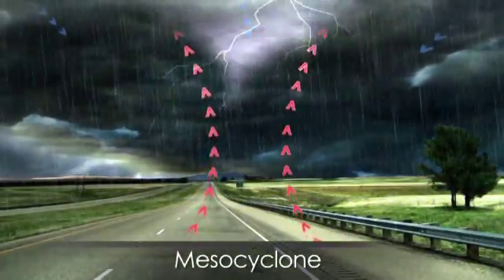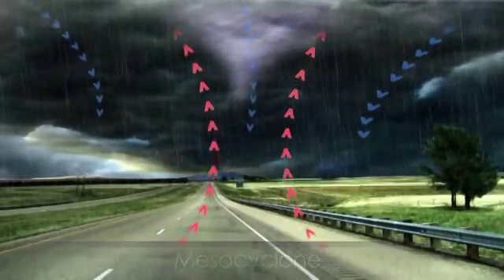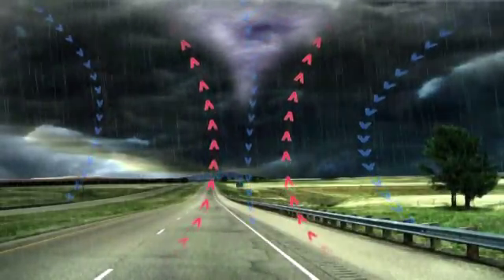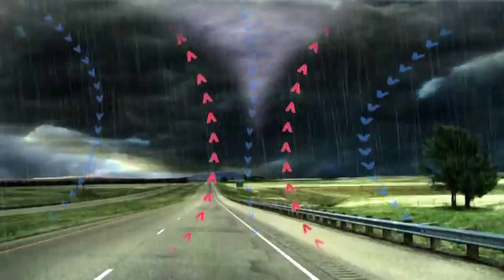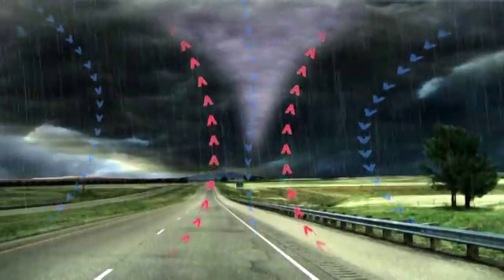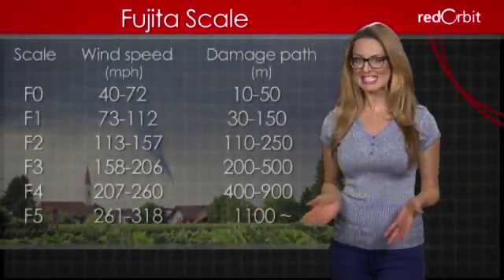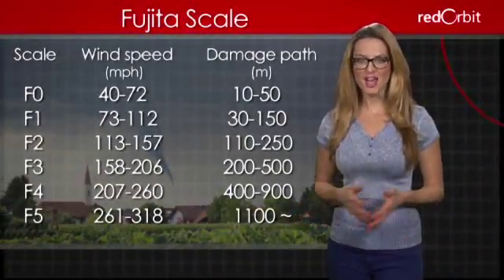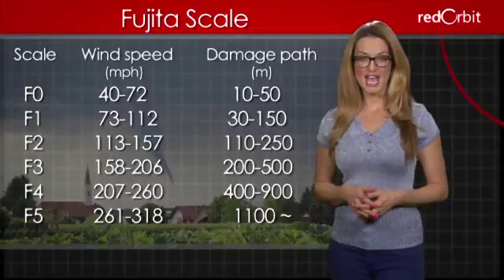What is a Tornado?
Hi, I'm Emerald Robinson, and in this What Is video we're going to talk about nature's most violent storm: the tornado.

A tornado, or "twister," is a storm made of a quickly rotating air column that stretches between the clouds and the earth.

Tornadoes usually form from a specific type of a thunderstorm called a "supercell." Supercells are characterized by an updraft, a mass of warm air that rises from the Earth. Sometimes when winds high above the earth and winds close to the ground blow at different speeds and in different directions, they form a horizontal tube of rotating air. When this tube becomes tipped vertically by a supercell updraft, it becomes a "mesocyclone."

As the supercell's rain falls, the air around the mesocyclone cools, causing it to sink. When this cool downward moving air meets the warm air rising from the earth inside the spinning mesocyclone, the mesocyclone's rotation speeds up and forms a swirling wall of clouds. When this wall touches the ground, bits of dirt and debris get caught in it, causing it to darken, and making the familiar funnel cloud that we associate with tornadoes.

A tornado's lifespan can be anywhere from a few seconds to several hours.  Typical wind speeds are about one hundred miles per hour, but can be much, much faster.

Tornado intensity is rated on what's called the Fujita, or "F" Scale. Where a tornado falls on the F Scale depends on two things: wind speed and amount of damage. A F1 tornado has a wind speed of about one hundred miles per hour, and may push cars along the ground or damage small homes; a F5 tornado may have wind speeds of over three hundred miles per hour and toss cars into the air or completely destroy houses.